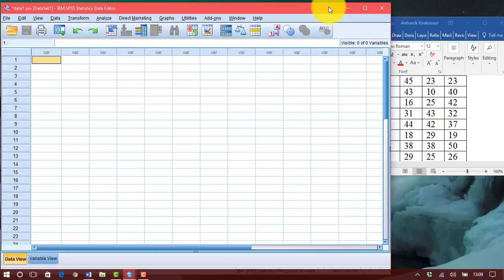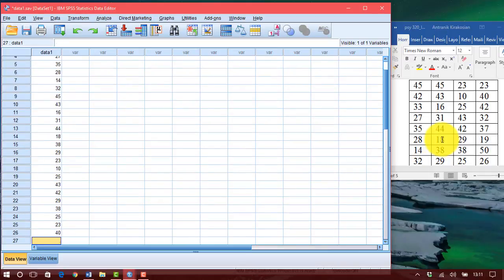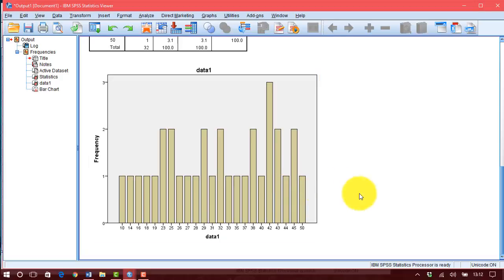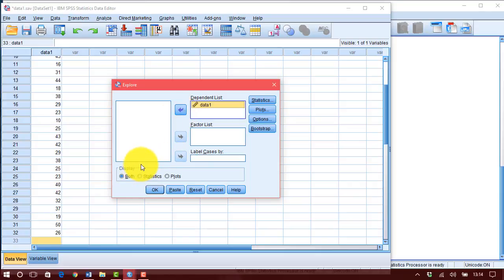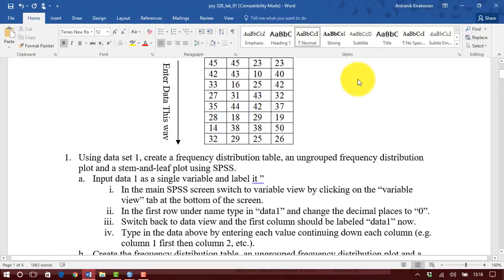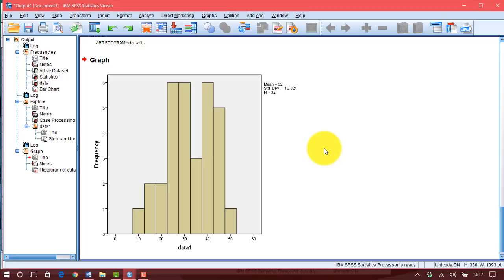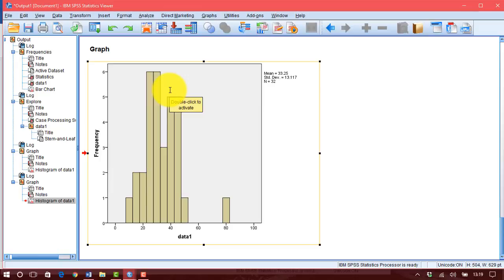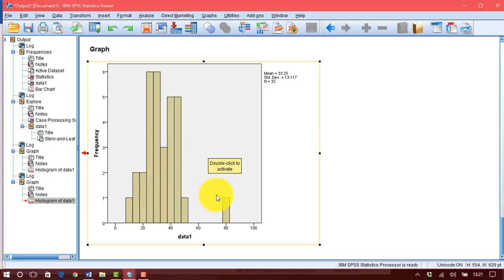Lab 1 Wednesday January 25